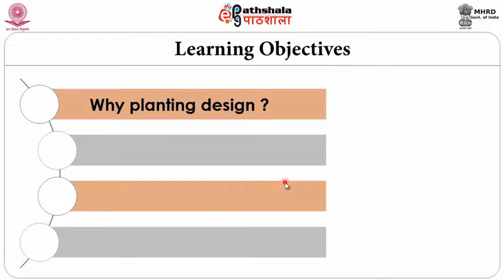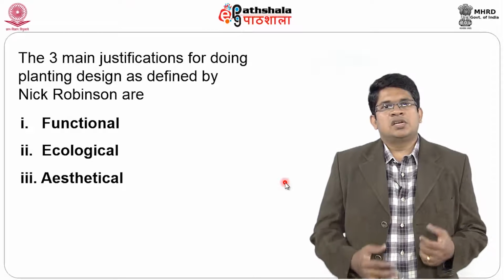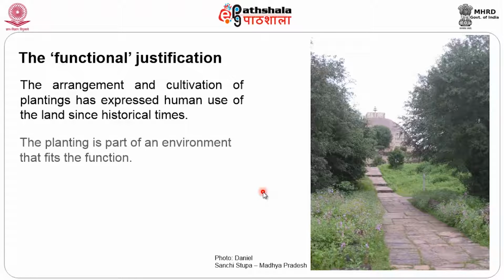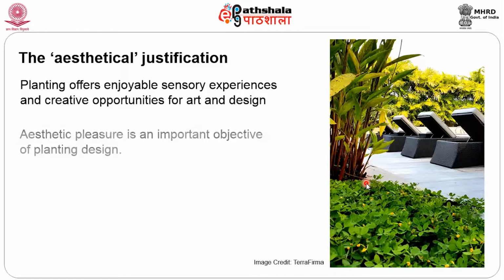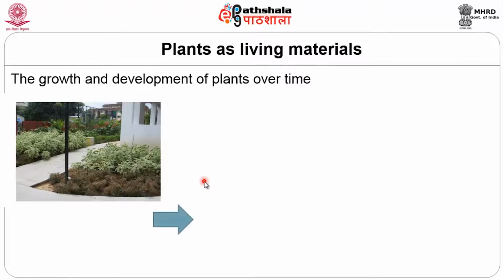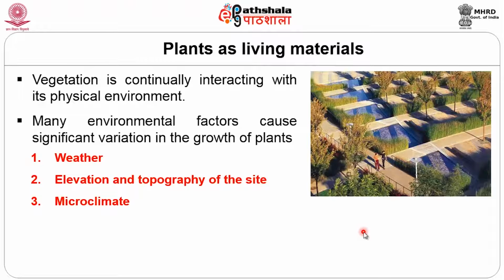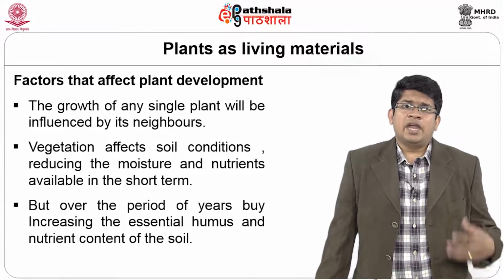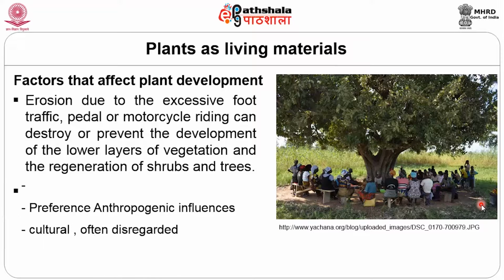M-16. Introduction to Planting Design